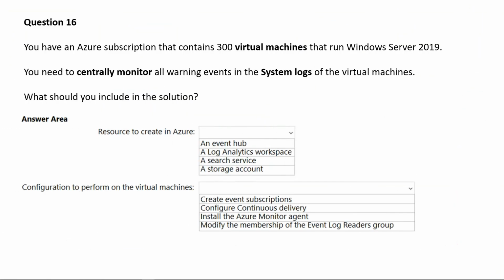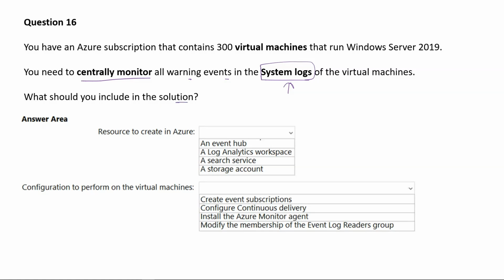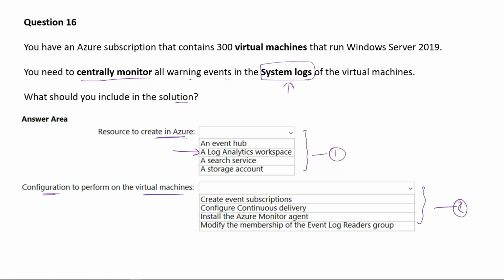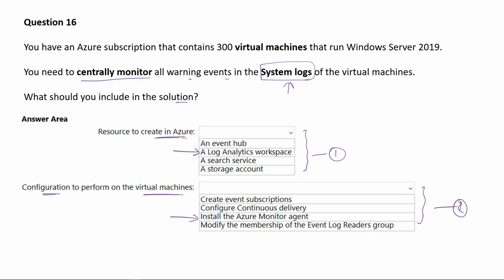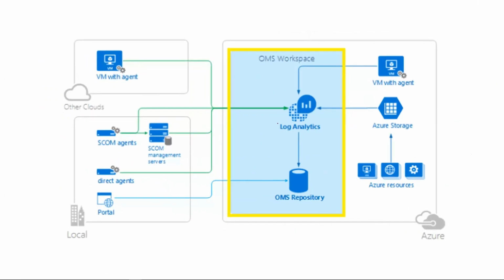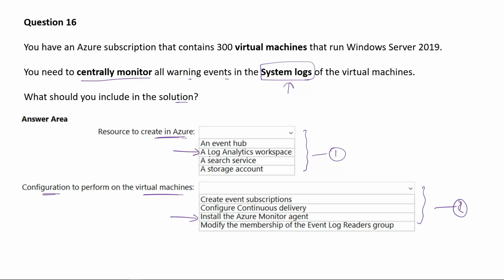11. MS Azure Solution Architect AZ 305 - Log Analytics workspace, Install the Azure Monitor Agent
- Event Hubs
- Log Analytics
- Search Service
- Storage Account
- Event Grid
- Continuous Delivery
- Azure Monitor Agent
- Event Log Group
- Azure VM
- System logs